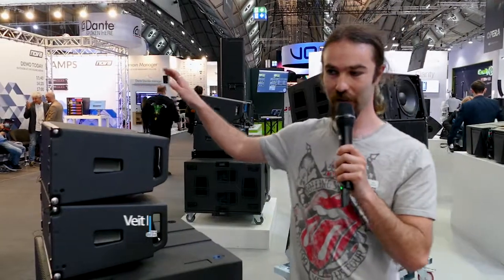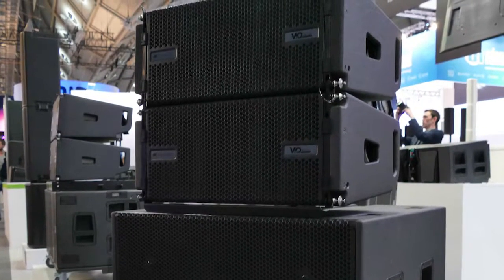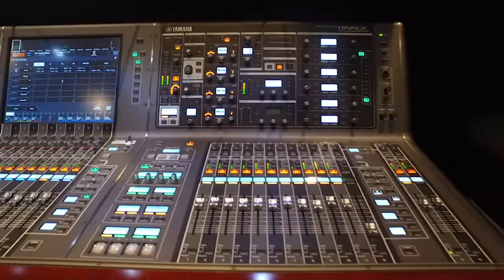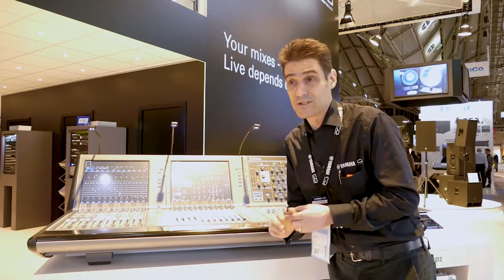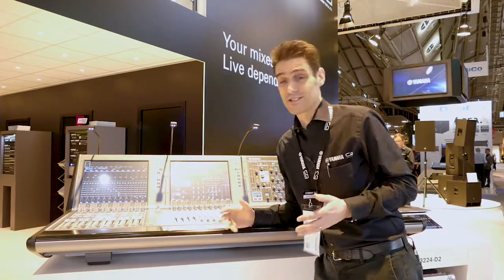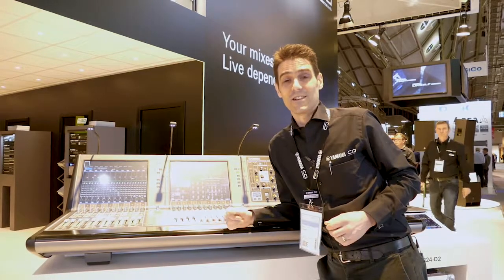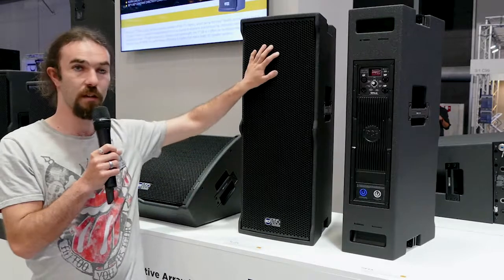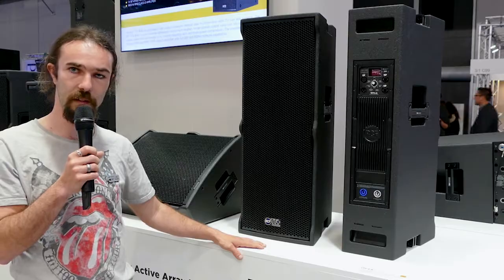Getting loud in Frankfurt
We conclude our look at some of the products on show at this year’s Prolight + Sound by exploring a trio of pro audio solutions.